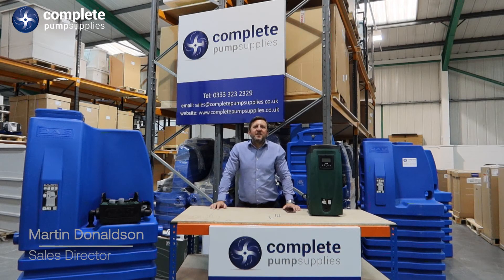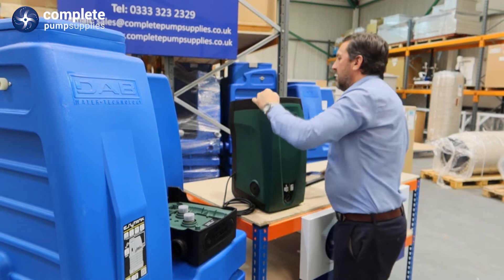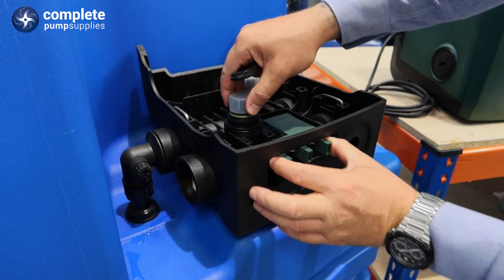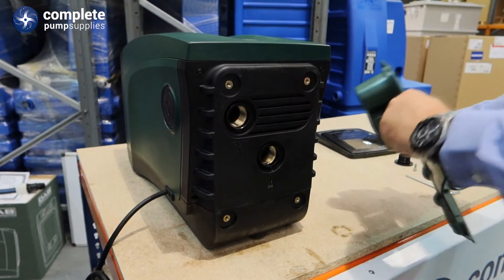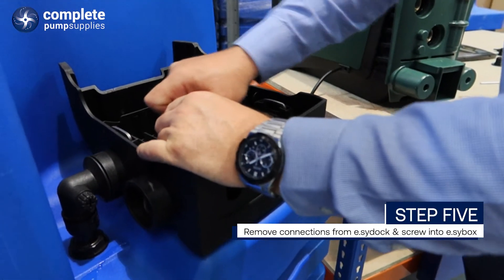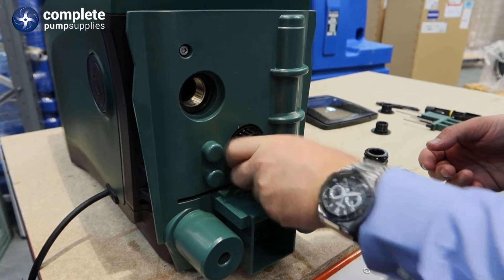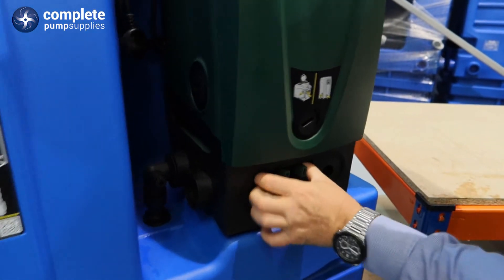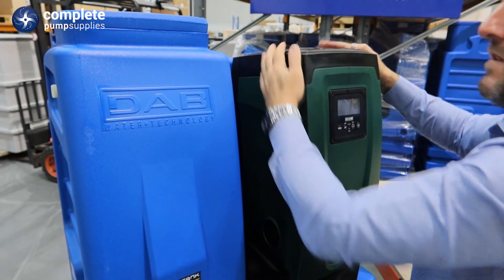Product Focus: How to connect DAB E.sybox to E.sytank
The DAB E.sytank is a drinking water storage tank, designed with integration of the E.sybox booster pump system. Complete tank and pump system to boost mains water supply in domestic/residential and light commercial applications.